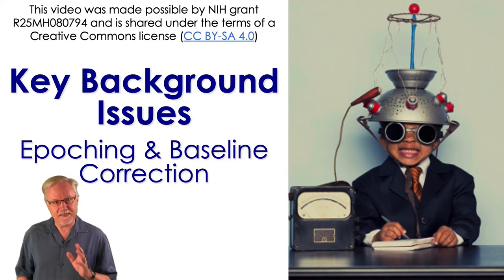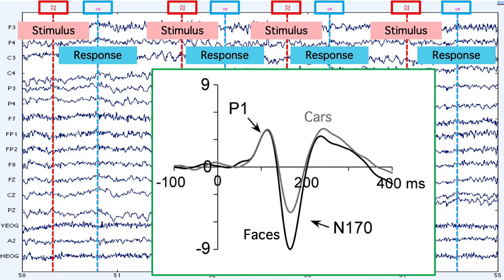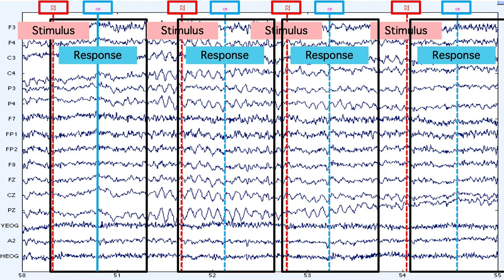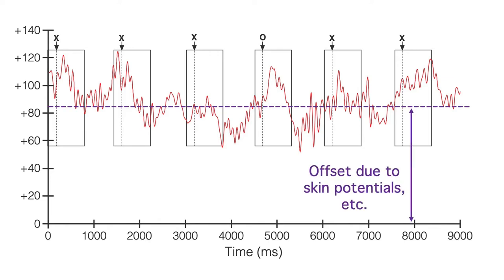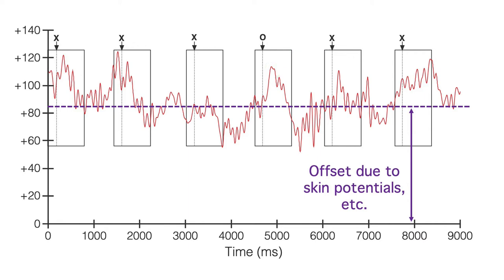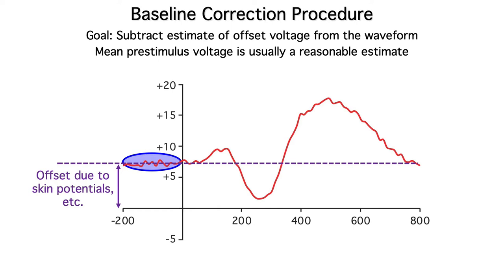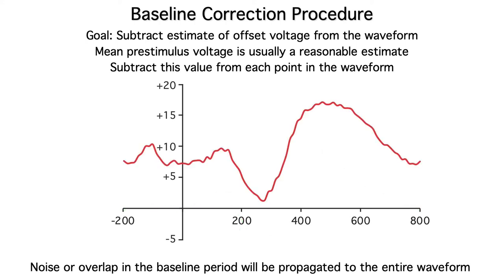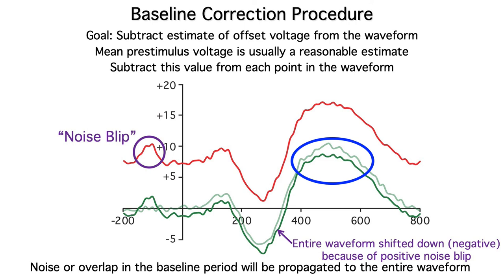Background Issues 7- Epoching and Baselining